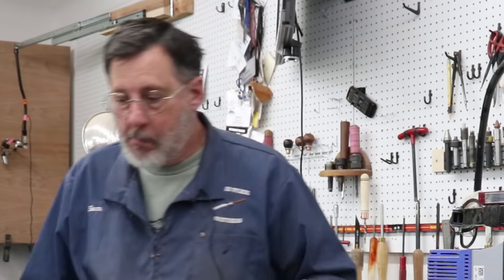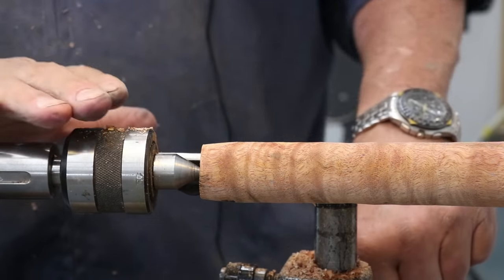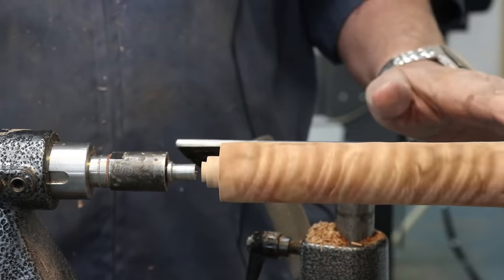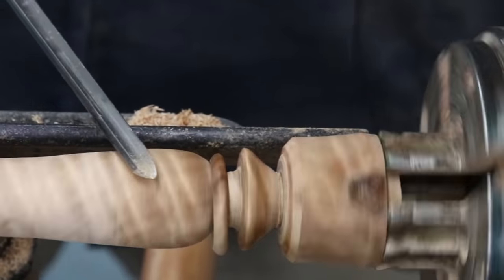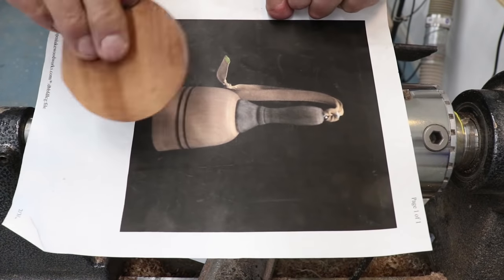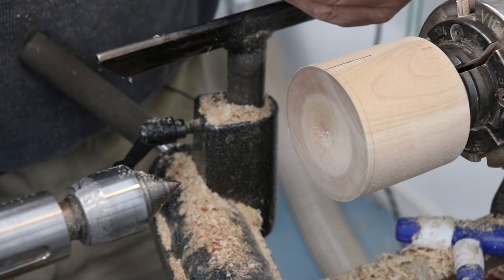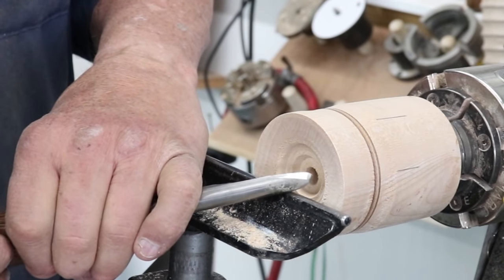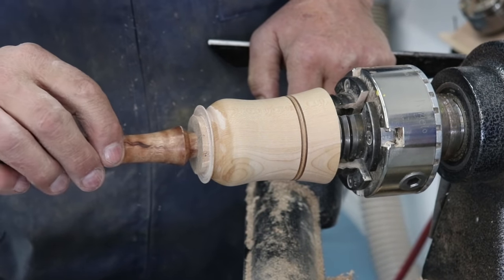Turned Bell Ornament with Sam Angelo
Sam turns a Christmas ornament bell from big leaf maple and a burl wood handle.  He adds an accent of layered veneer in the bell to top of this project.  This detailed project is well presented with some nice close-up video work.

Some tools you may like.

I am now an authorized Robust lathe dealer. As a bonus for purchasing a Robust lathe through my dealership, I will provide one full day (6 hours) of instruction in my shop in Billings, Mt.